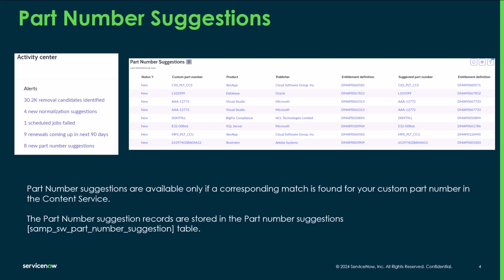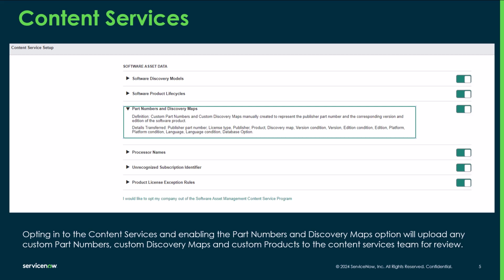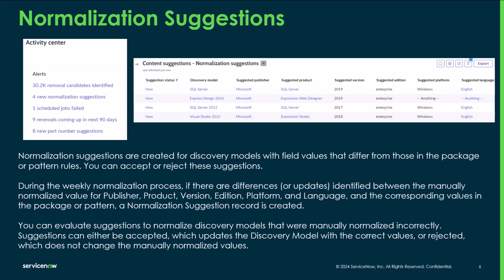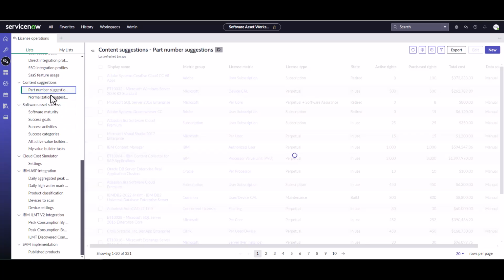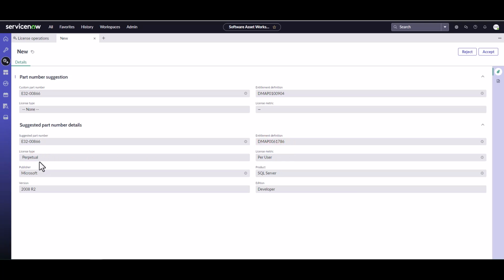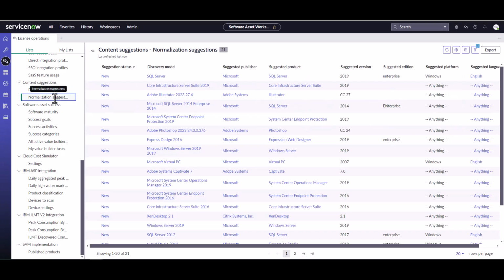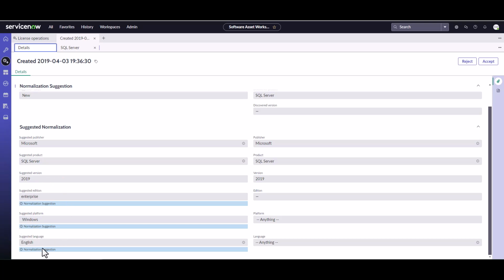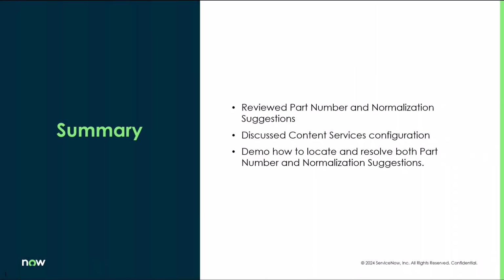Evaluating and Addressing Normalization and Part Number Suggestions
This video explains how part numbers and normalizations suggestions are created. It will guide you on how to implement the suggested actions effectively.